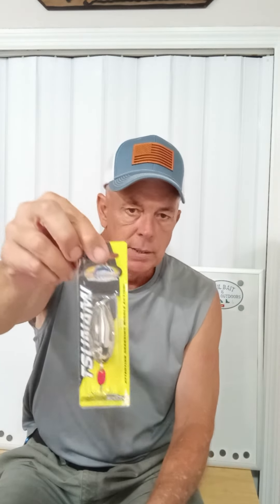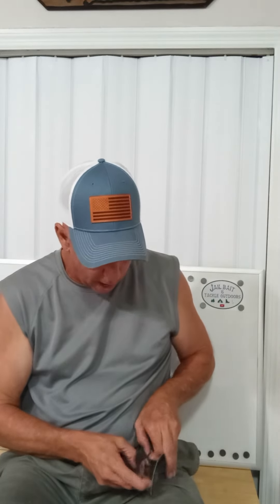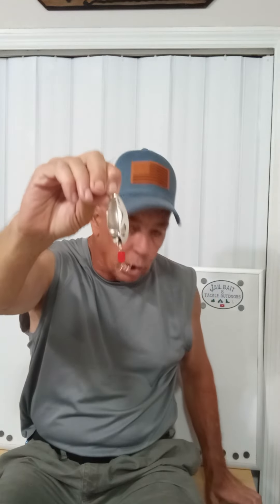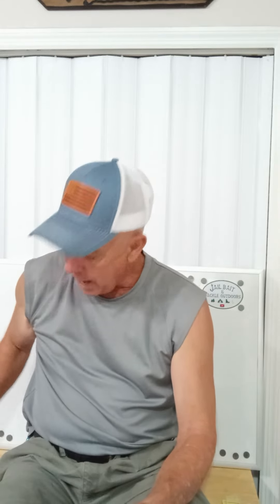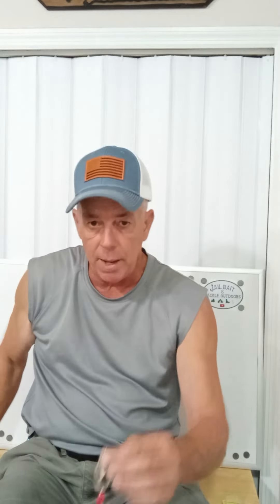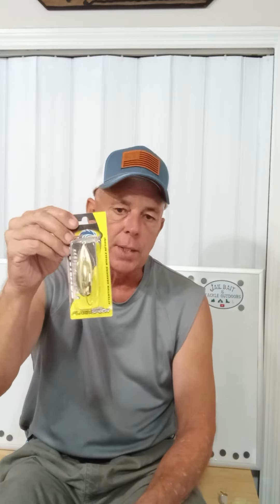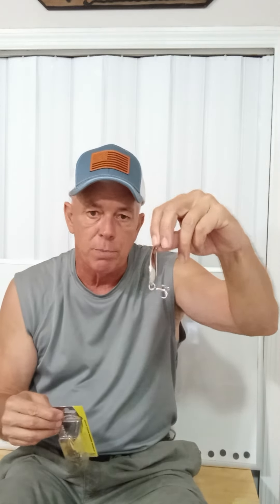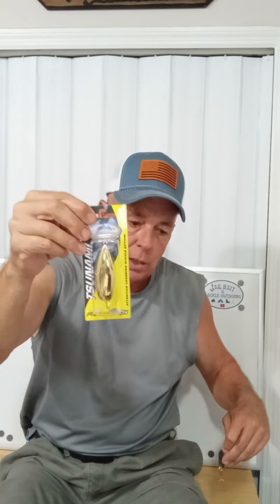Tackle Talk -- Using Spoons in SWFL Fishing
Some quick fishing tips on how and where to use Silver or Gold Spoons in Southwest Florida.